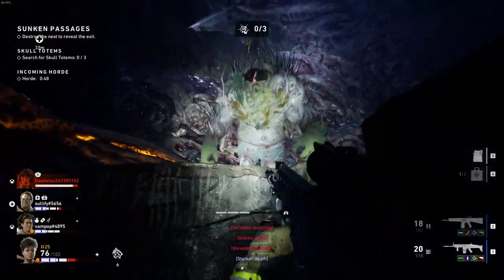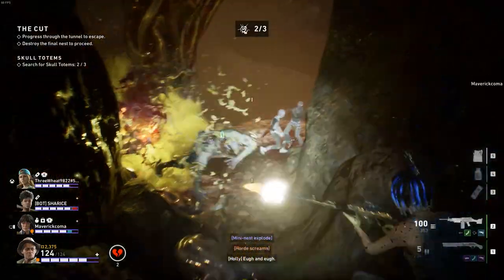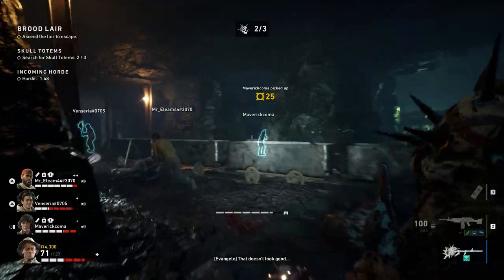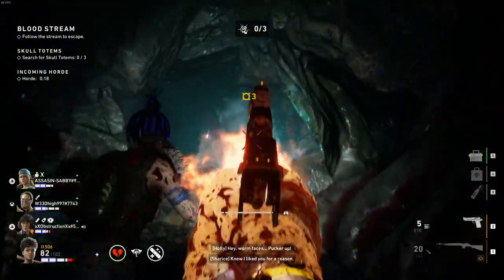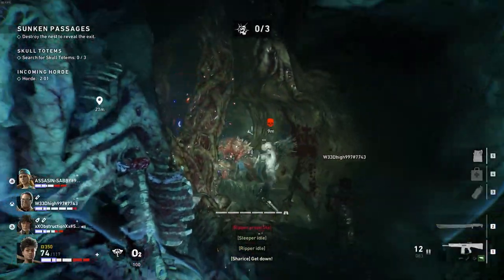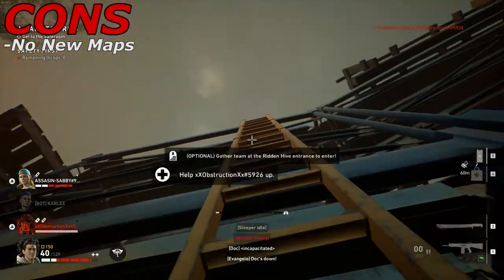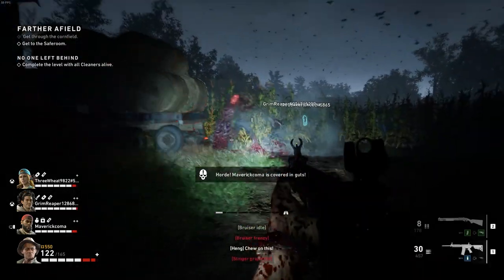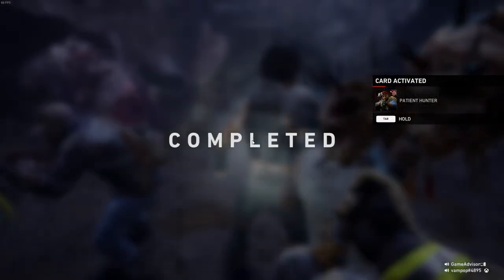Should You Buy Back 4 Blood Tunnels of Terror? Is Tunnels of Terror Worth the Cost?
In this video, we will help you determine whether the DLC Back 4 Blood Tunnels of Terror is worth the $15, alongside our own opinions and reviews for the game!

0:00 - Intro
0:23 - What is Back 4 Blood Tunnels of Terror?
1:13 - Back 4 Blood Tunnels of Terror New Cleaners
2:10 - Back 4 Blood Tunnels of Terror New Cards and Cosmetics
2:58 - Back 4 Blood Tunnels of Terror Legendary Weapons
3:52 - Back 4 Blood Tunnels of Terror Infected Hives
4:23 - Back 4 Blood Tunnels of Terror New Special Infected
4:55 - Back 4 Blood Tunnels of Terror Pros
5:54 - Back 4 Blood Tunnels of Terror Cons
6:53 - Is Back 4 Blood Tunnels of Terror Worth It?
7:17 - Back 4 Blood Tunnels of Terror Final Thoughts
8:30 - Outro

🎵 Music 🎵
Snake City - I Can't Deny
LED Monster - Sending You My Love
Catiso - Rattle
Hallman - Pulling Me Back
Swif7 - The Memory of You
Hallman - Sunbeam
oomiee - Smores